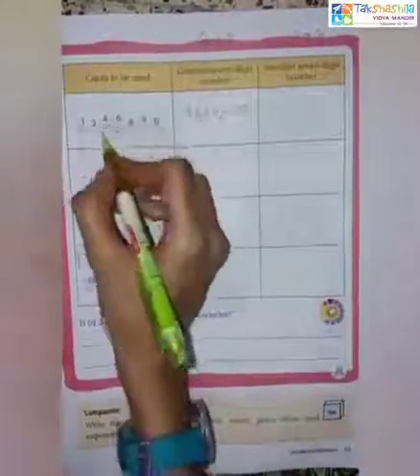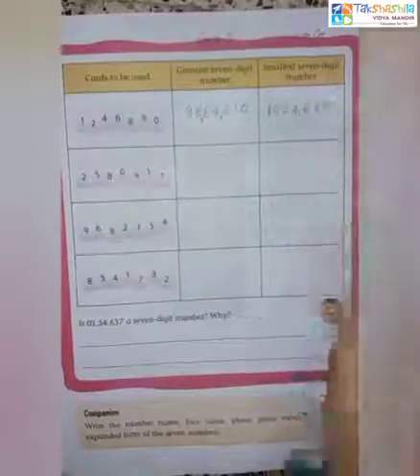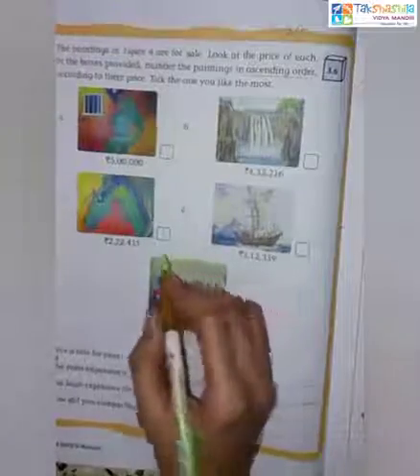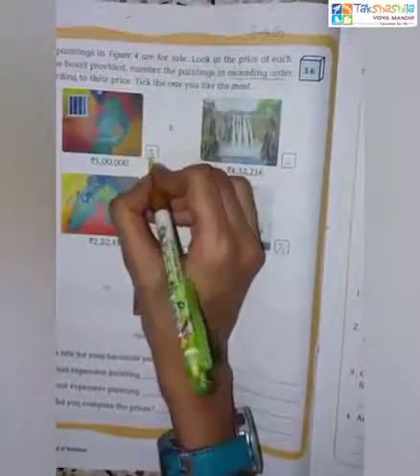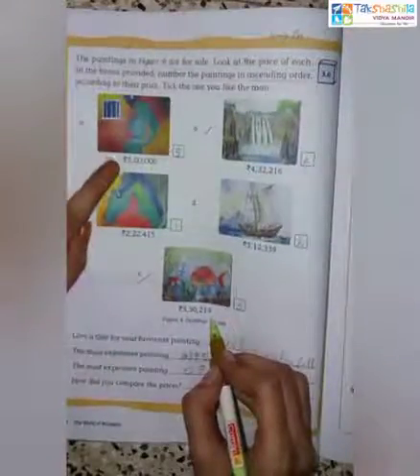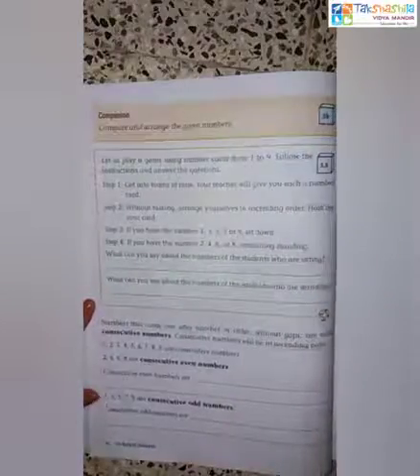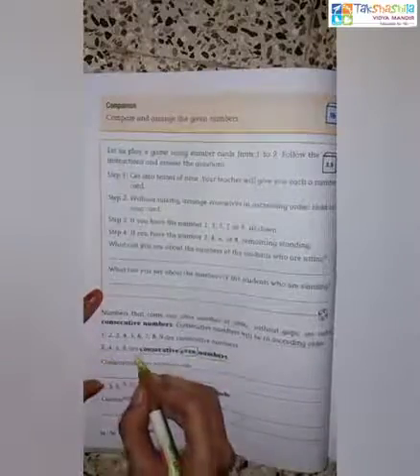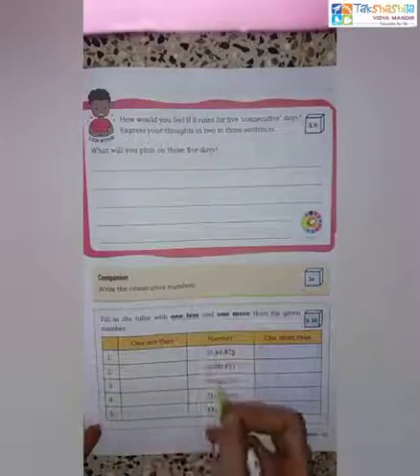Grade 5_MATHEMATICS_ 09.07.2020